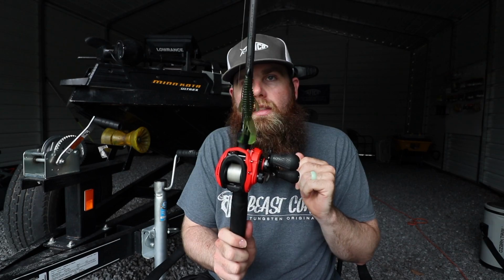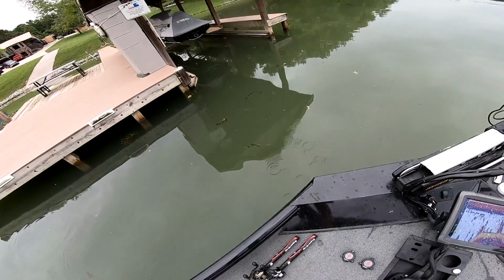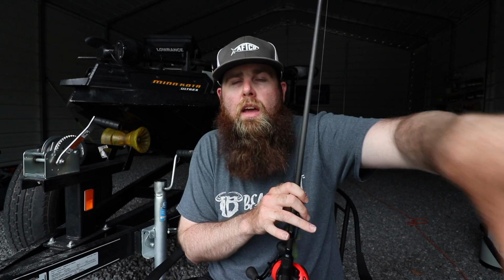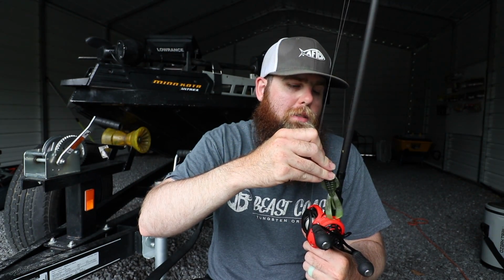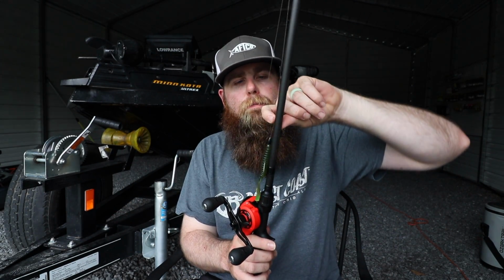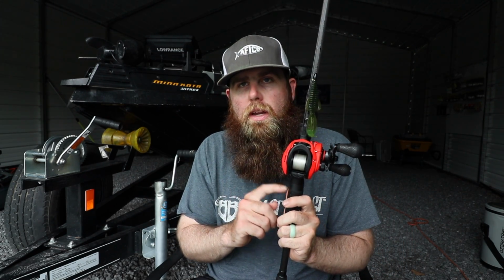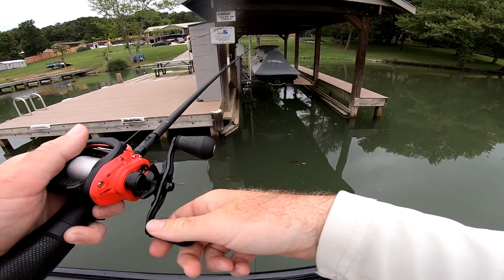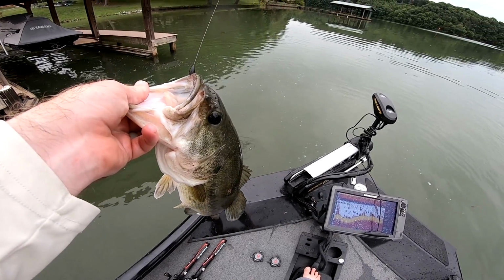Catch MORE Bass around Docks - Summer Bass Fishing Tips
In this video I discuss summer bass fishing docks and how to catch more bass around those docks! Make sure if you like these total fish catch break downs toilet me know below in the comments!

⚠️BEST fishing scale

‼️BEST rod and reel combo

✅ BEST Reel for $59 -